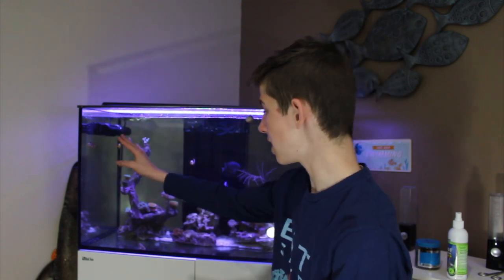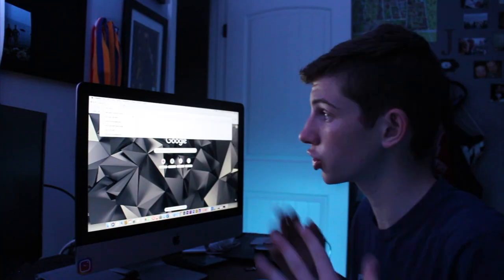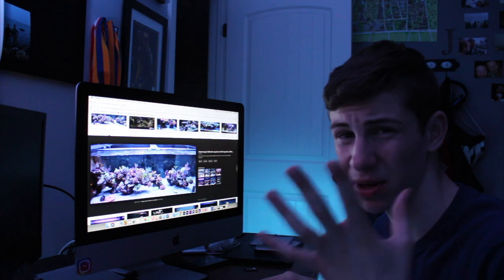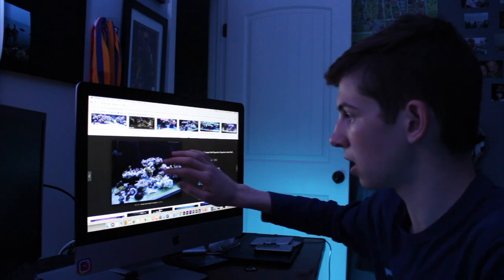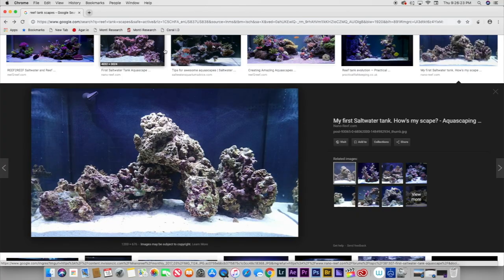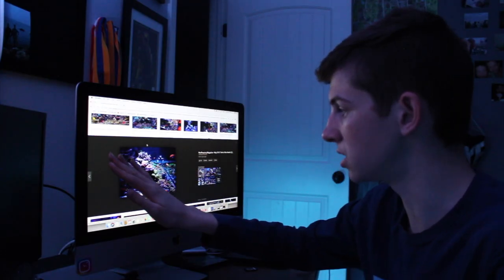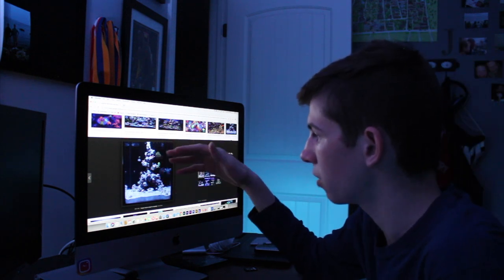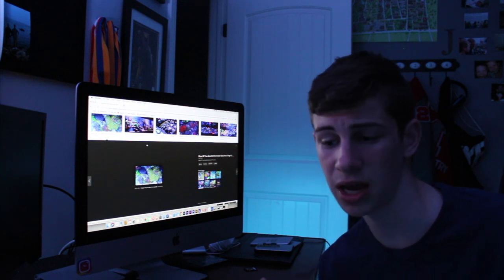MUSHROOM DOMINATED REEF TANK | EPISODE !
This could get intresting...